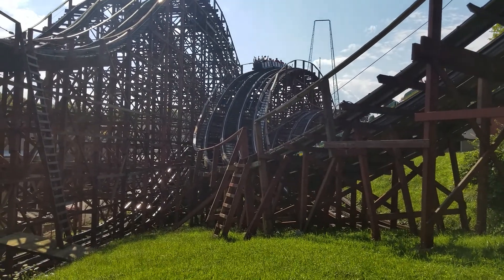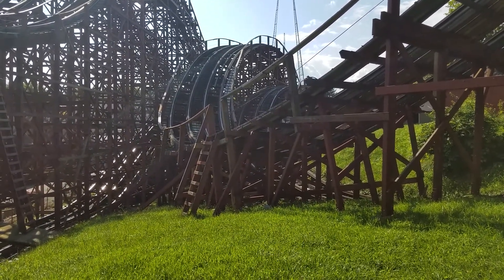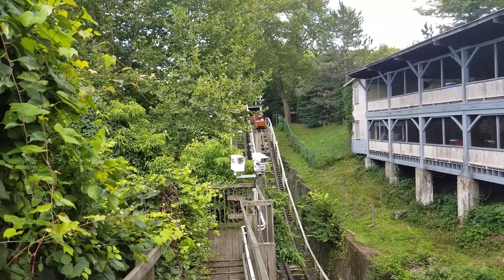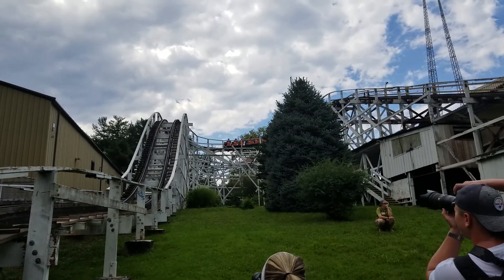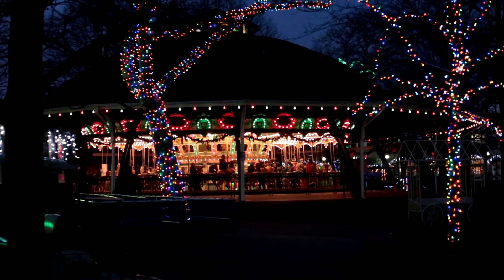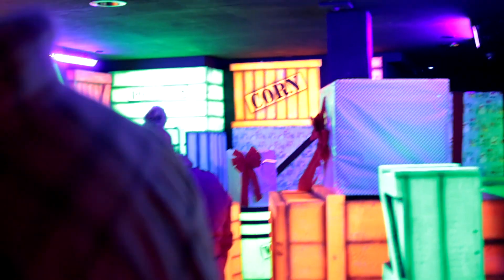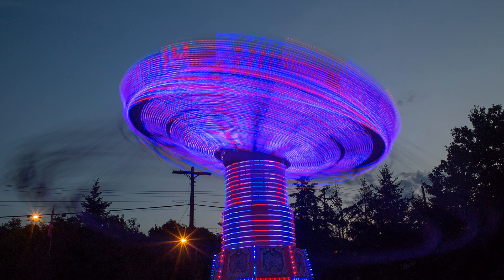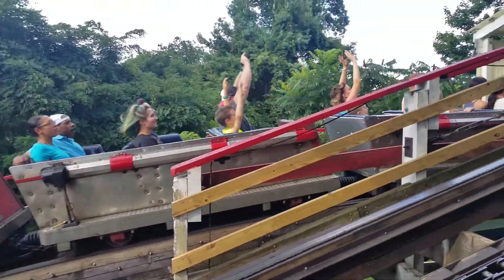Kennywood - Review (2017) Pittsburgh, PA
This is my review of Kennywood, located in West Mifflin, PA. This is based off of my time at the park during the 2017 season.